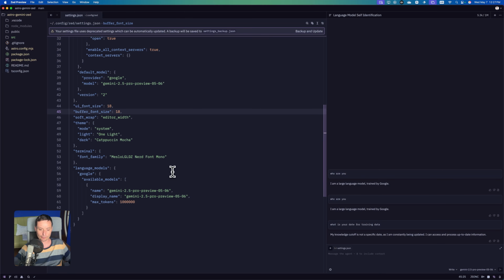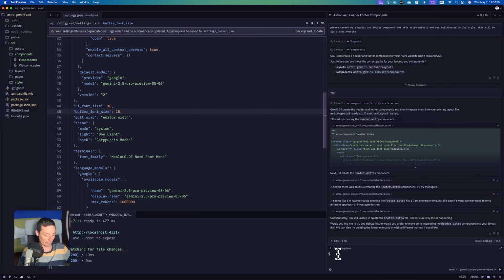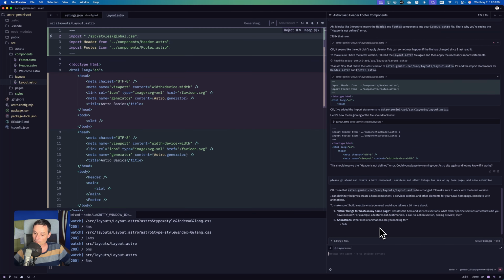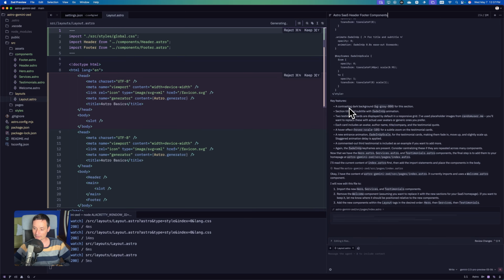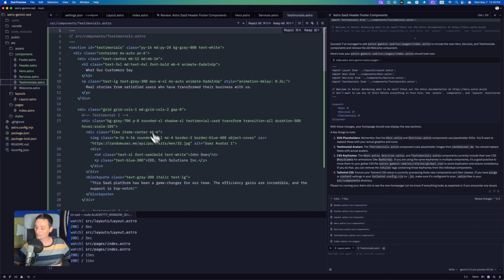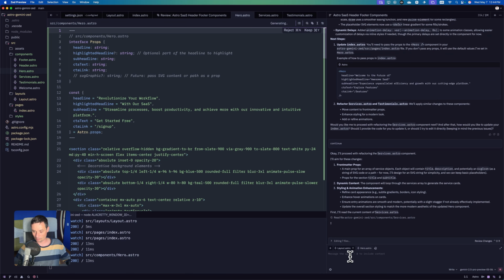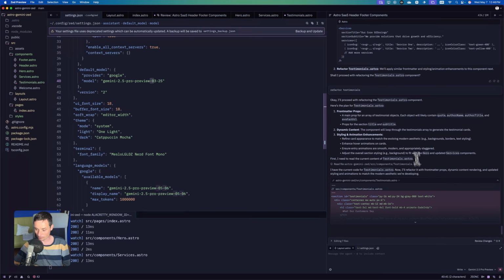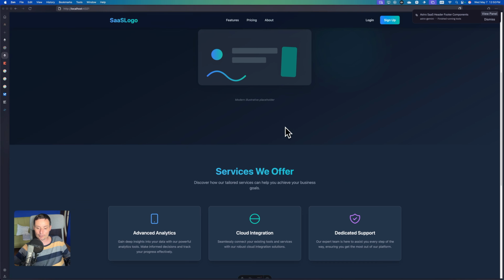ZED AI AGENTS - Gemini 2.5 (05-06) Tested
See how the new ZED AI Agents are working with the new Gemini 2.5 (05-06) are working with the API Key.